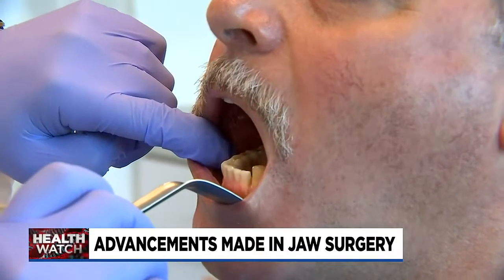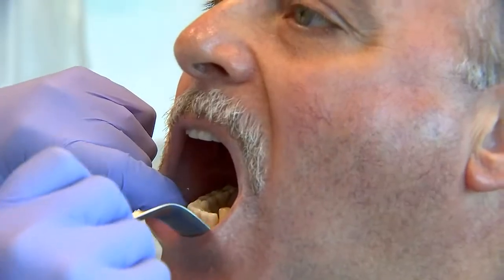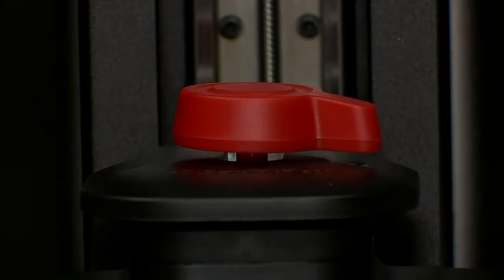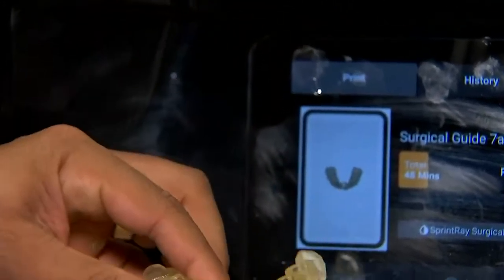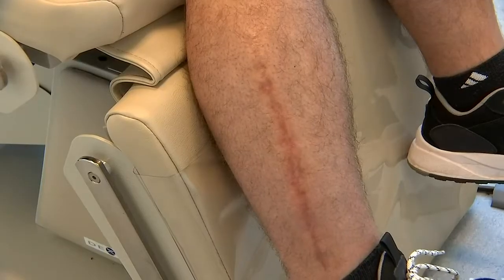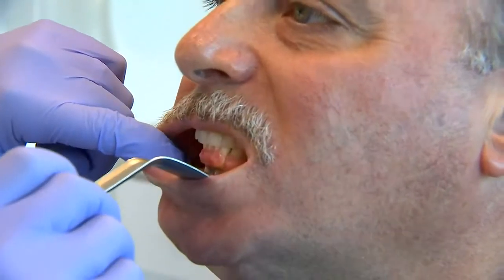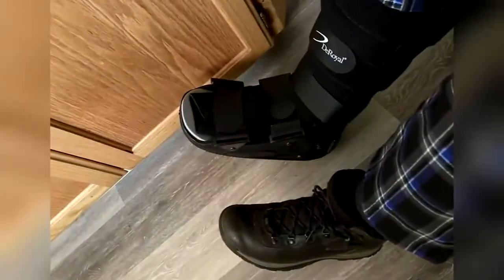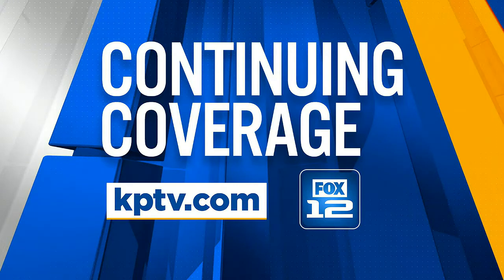KPTV Health Watch 9/8/22 Jaw Tumor Surgery – Dr. Khatib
9/8/22 KPTV Health Watch news story with Dr. Baber Khatib, a Providence head and neck surgeon in Portland, Ore., about a local patient’s remarkable jaw tumor surgery to rebuild his jaw in a day. Learn more about head and neck tumor treatment